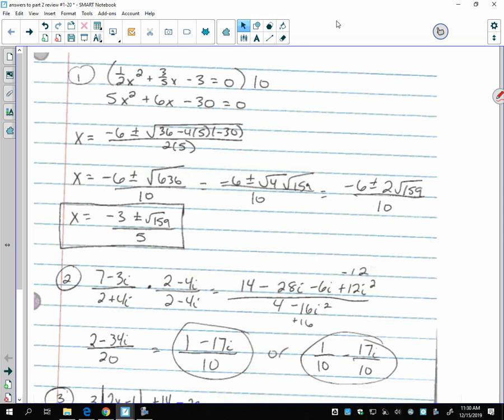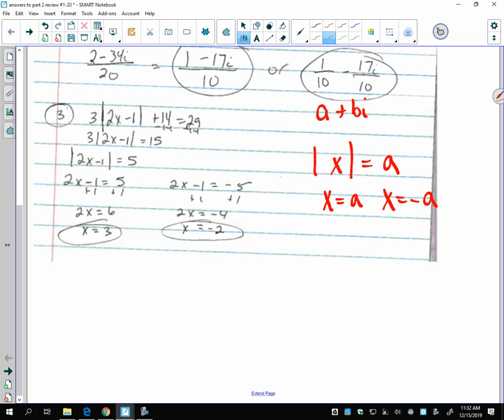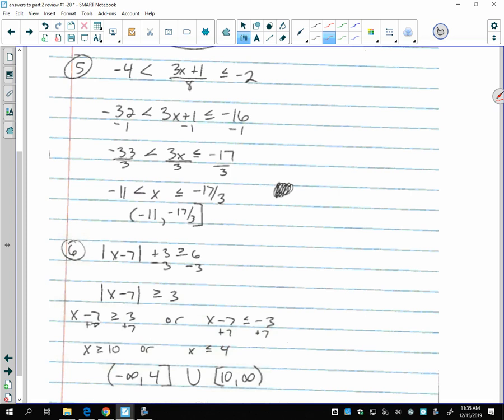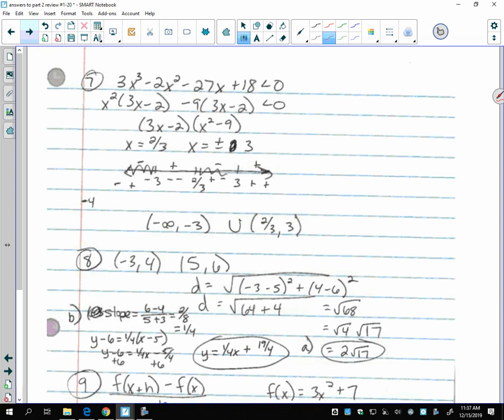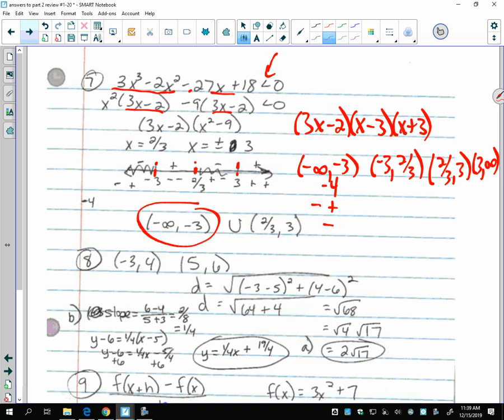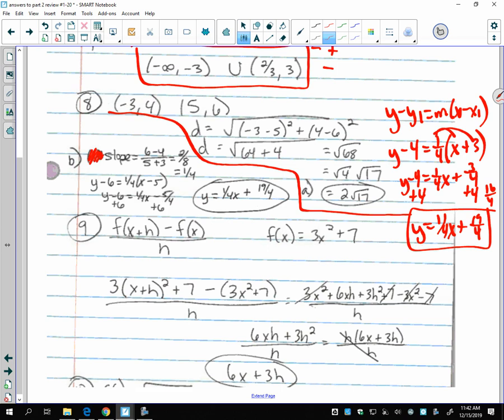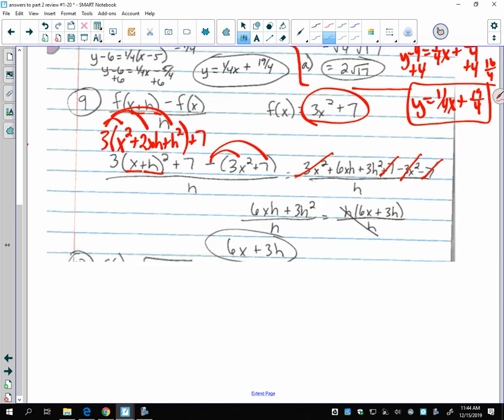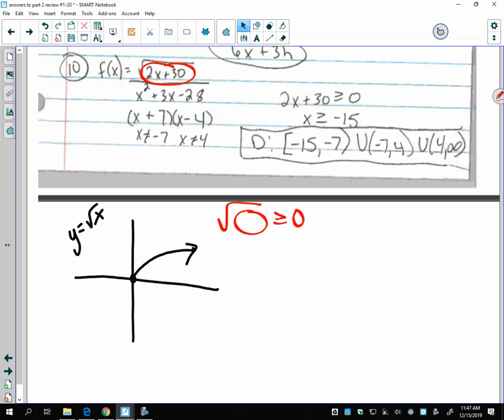Day 2 Answers 1 10